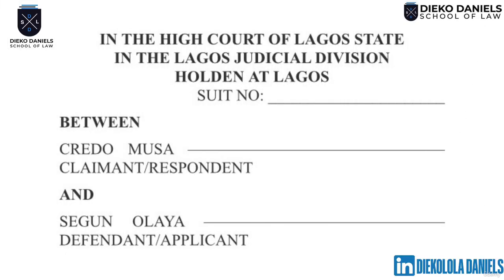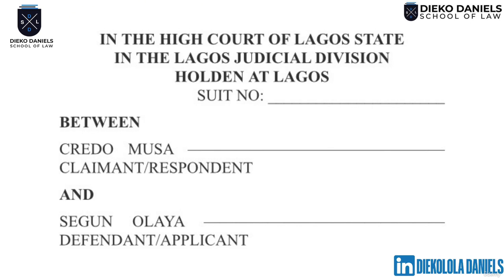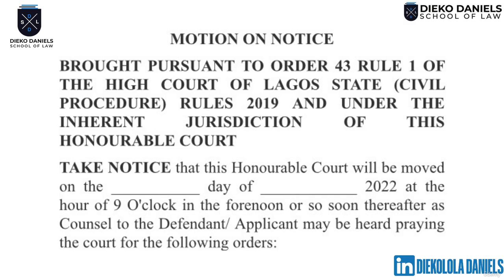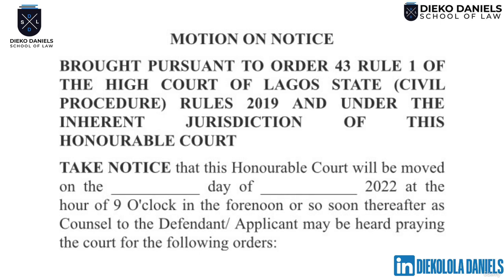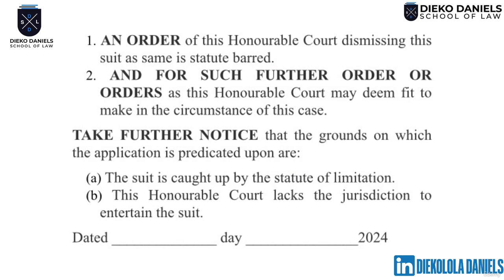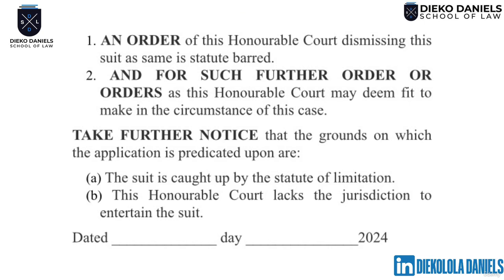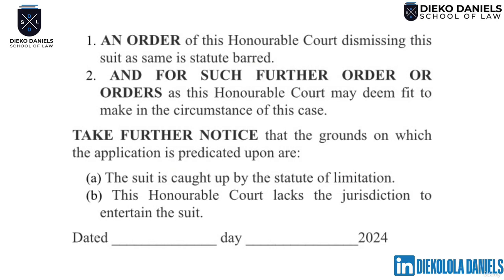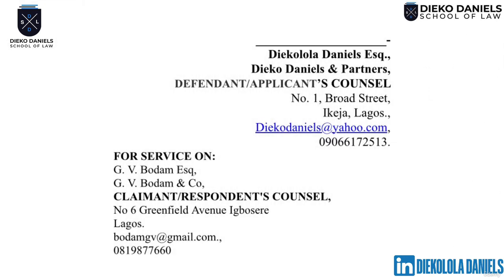DRAFT - MOTION ON NOTICE CHALLENGING JURISDICTION OF THE COURT NIGERIAN LAW SCHOOL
Hello everyone, and welcome to this lecture on how to properly draft a Motion on Notice challenging the jurisdiction of the court. I’m pleased to have you here as we delve into this important topic in legal practice.

In this session, we will focus on several key areas:

1. Understanding the Motion on Notice: We will define what a Motion on Notice is and its role in challenging the jurisdiction of the court, particularly when the challenge is strictly based on points of law.
2. Key Components of the Motion: You’ll learn about the essential elements that should be included in your Motion, such as:
a. The heading and title of the Motion
b. A clear statement of the grounds for the jurisdictional challenge
c. The relief sought from the court
3. Importance of the Affidavit: We will discuss the role of the affidavit in supporting your Motion, including how to draft it effectively to bolster your legal arguments.

4. Crafting the Written Address: You will learn how to prepare a well-structured written address to accompany your Motion. This document is crucial for clearly articulating your legal reasoning and supporting your challenge.

By the end of this lecture, you should feel confident in your ability to draft a comprehensive Motion on Notice that effectively challenges the court’s jurisdiction. Let’s get started!